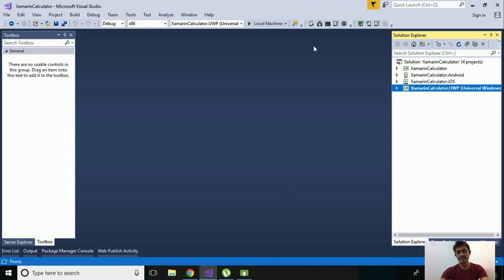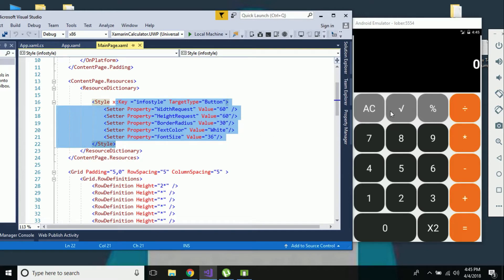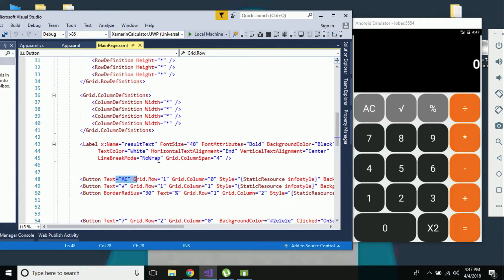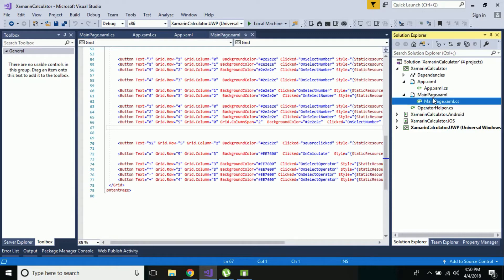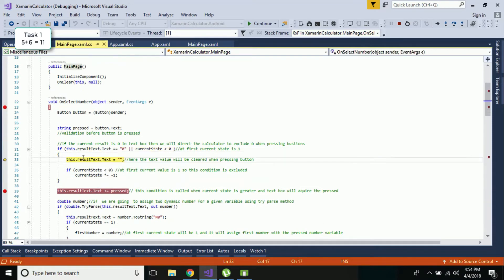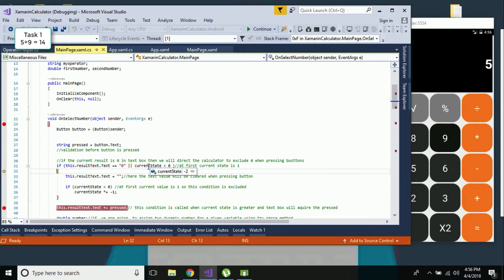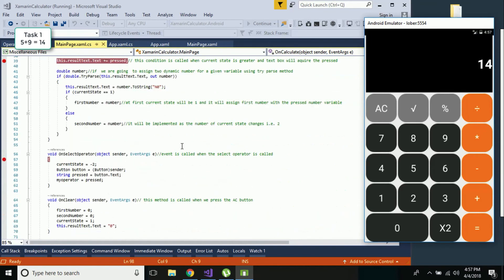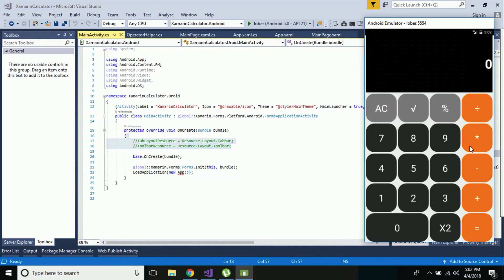Xamarin Forms Basic Calculator App[Tutorial 53]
If problem comment it down below. small payment will help me to make free tutorials lifetime